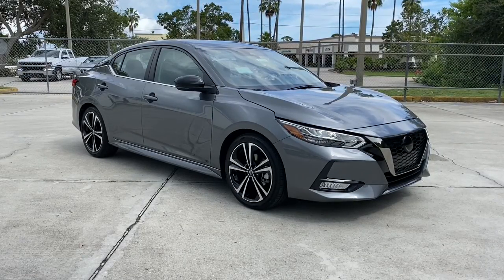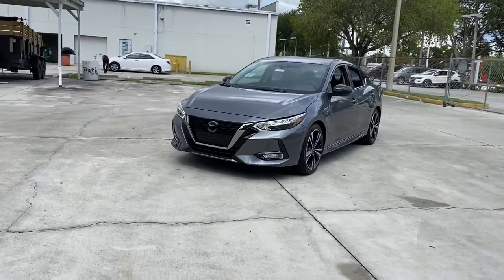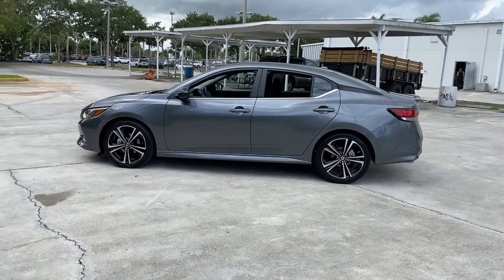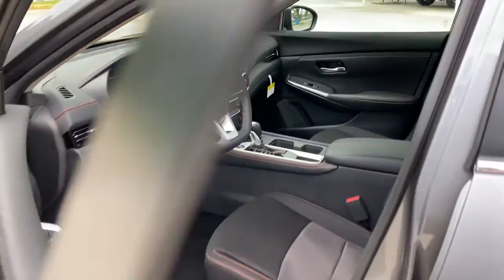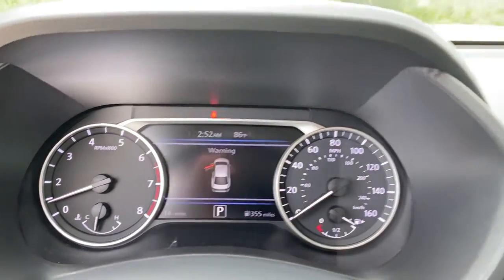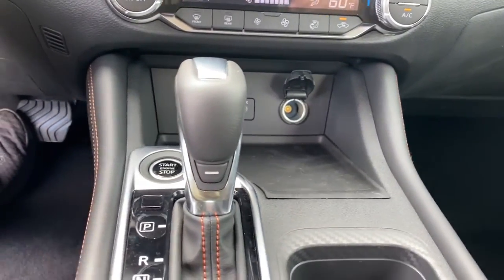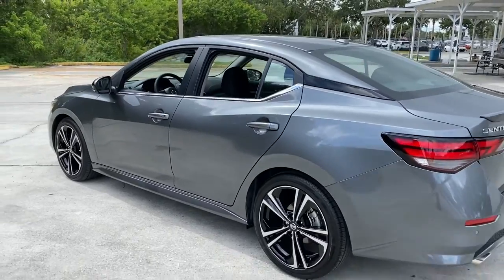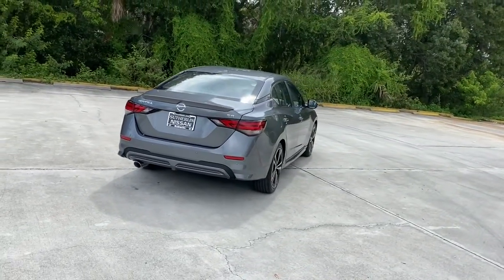2022 Nissan Sentra Vero Beach, Fort Pierce, Sebastian, St. Lucie Melbourne, FL 22539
Gun Metallic New 2022 Nissan Sentra available at Sutherlin Nissan Vero Beach. Servicing the Fort Pierce, Sebastian, St. Lucie, and Melbourne Florida area.

#{MAKE}
#{MODEL}
2022 Nissan Sentra SR - Stock#: 22539 - VIN#: 3N1AB8DV3NY290172

[N94] DOOR SILL PLATES GUN METALLIC [B93] CLEAR REAR BUMPER PROTECTOR SPORT PRIMA-TEX SEAT TRIM -inc: Front and rear [L92] CARPETED FLOOR MATS W/TRUNK MAT SPORT SPORT CLOTH SEAT TRIM -inc: orange stitch Front Wheel Drive Power Steering ABS 4-Wheel Disc Brakes Brake Assist Brake Actuated Limited Slip Differential Aluminum Wheels Tires - Front Performance Tires - Rear Performance Temporary Spare Tire Heated Mirrors Power Mirror(s) Integrated Turn Signal Mirrors Rear Defrost Intermittent Wipers Variable Speed Intermittent Wipers Rear Spoiler Automatic Highbeams Daytime Running Lights Automatic Headlights LED Headlights Fog Lamps AM/FM Stereo Satellite Radio MP3 Player Steering Wheel Audio Controls Bluetooth Connection Auxiliary Audio Input Smart Device Integration Requires Subscription Bucket Seats Pass-Through Rear Seat Rear Bench Seat Adjustable Steering Wheel Trip Computer Power Windows Leather Steering Wheel Keyless Entry Power Door Locks Remote Trunk Release Keyless Entry Power Door Locks Keyless Start Cruise Control Adaptive Cruise Control Climate Control Multi-Zone A/C A/C Cloth Seats Driver Vanity Mirror Passenger Vanity Mirror Remote Engine Start Keyless Start Power Windows Power Door Locks Trip Computer Immobilizer Security System Traction Control Stability Control Traction Control Front Side Air Bag Rear Parking Aid Blind Spot Monitor Lane Departure Warning Front Collision Mitigation Driver Monitoring Rear Collision Mitigation Tire Pressure Monitor Driver Air Bag Passenger Air Bag Front Head Air Bag Rear Head Air Bag Passenger Air Bag Sensor Front Side Air Bag Rear Side Air Bag Knee Air Bag Child Safety Locks Back-Up Camera